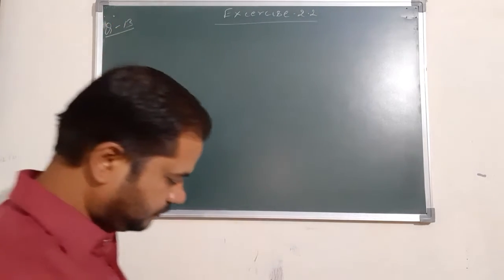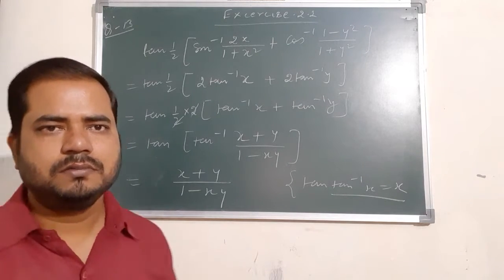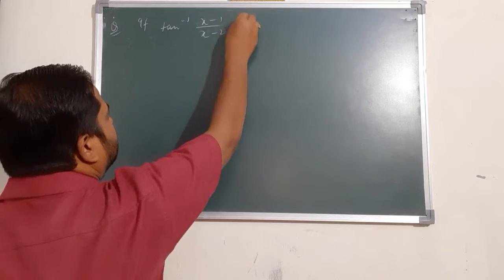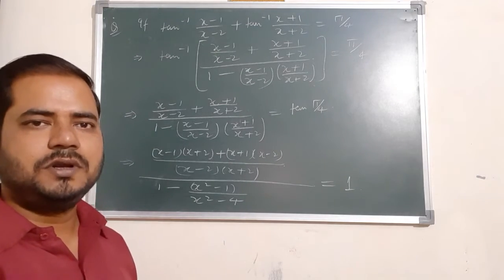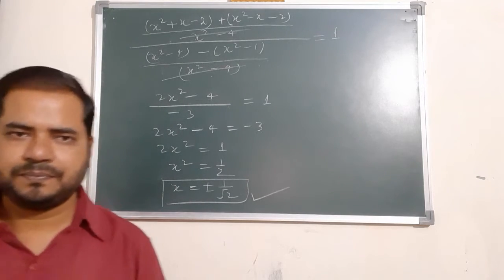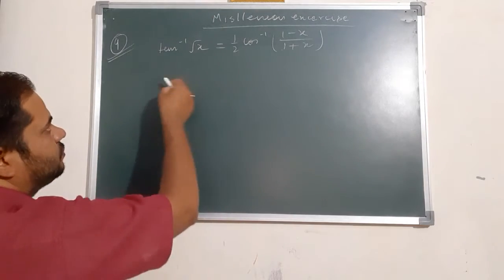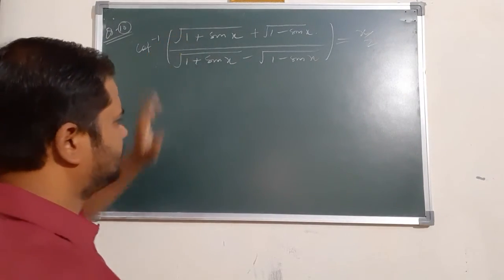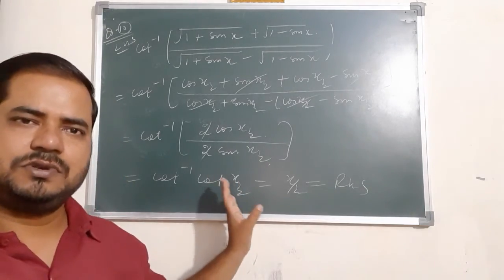Inverse trigonometric function lecture 5 2021 22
Excercise 2.2 and misllenious  excercise